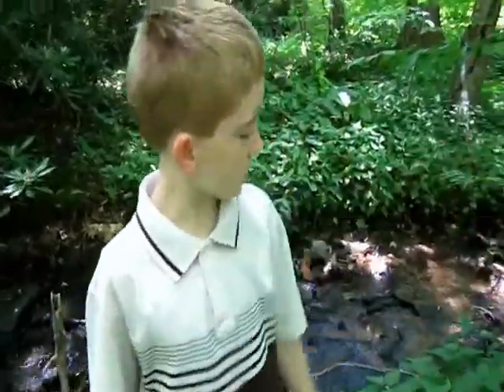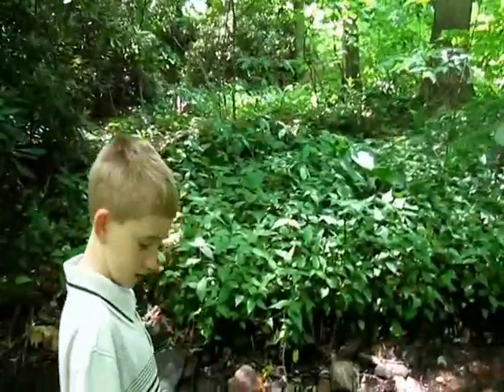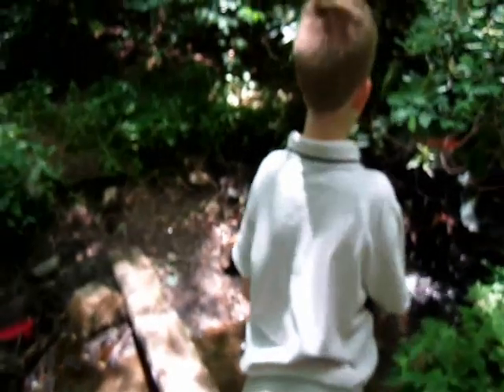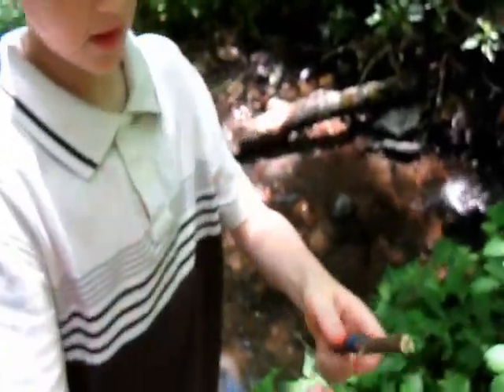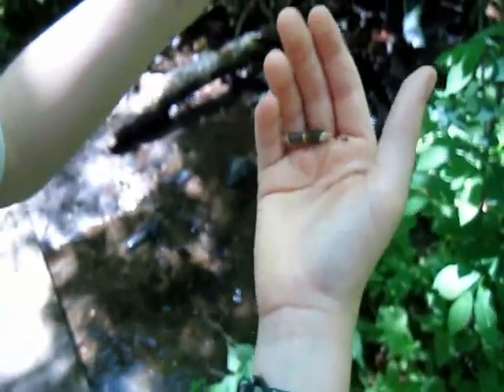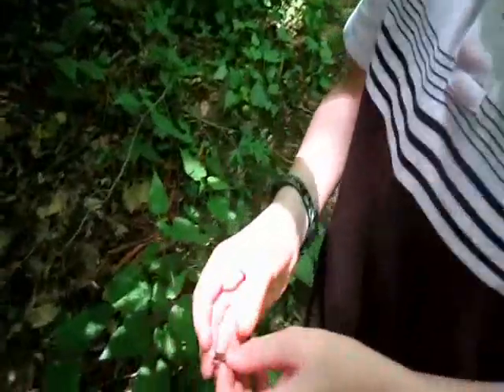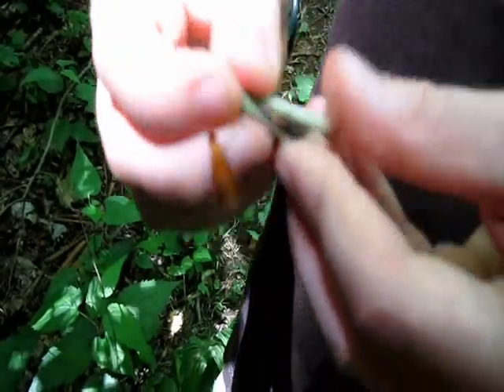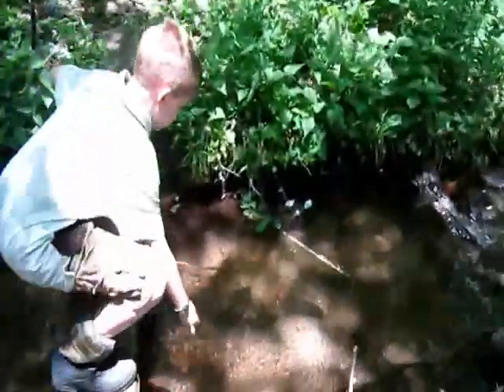Fishtrap gorge hook 1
How to make a primitive fish trap and a gorge hook. The trap could be on land as well to catch rabbit, squirrel, birds etc. Easy and quick trap to make. Enjoy.